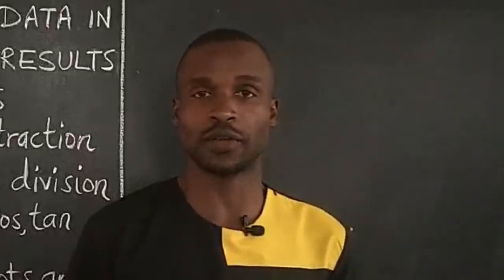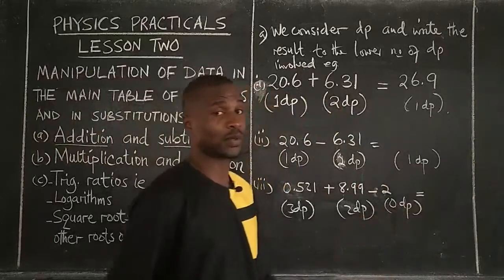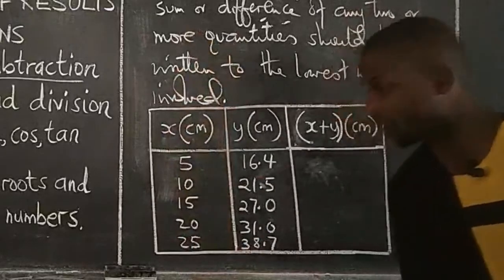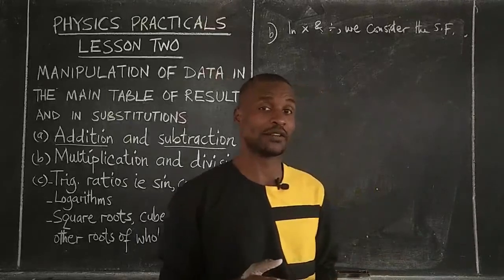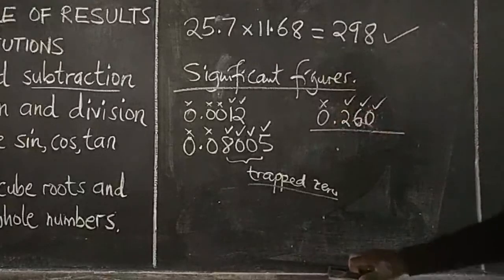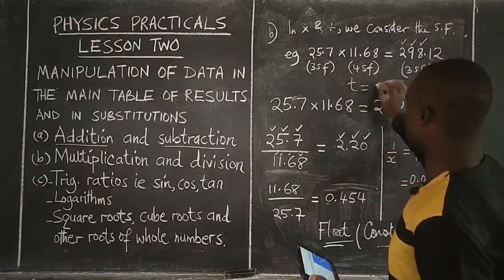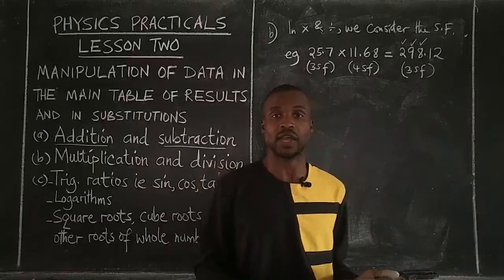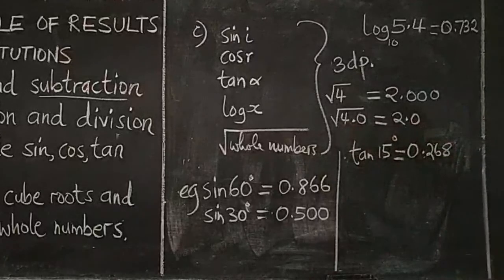Physics practicals lesson 2 (S.2 - S.6)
in this lesson,  we learn how to draw tables of results and how to manipulate data in substitutions.